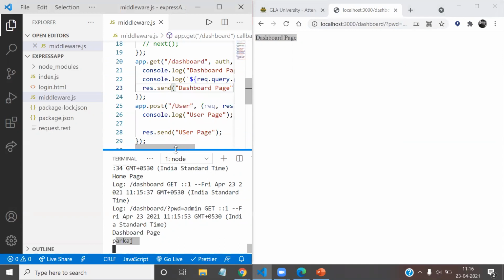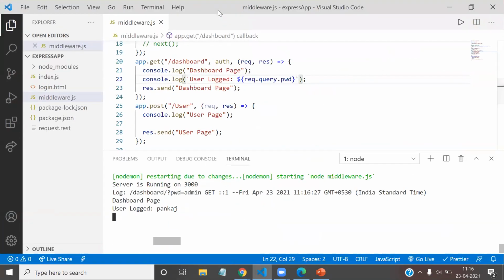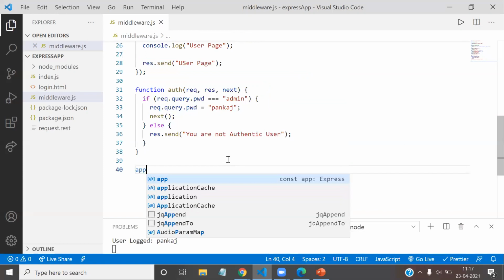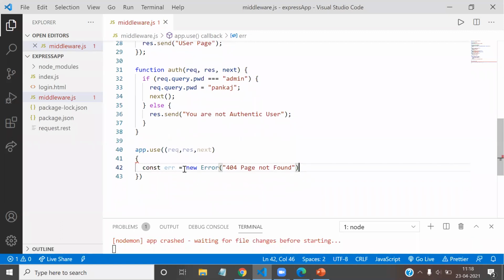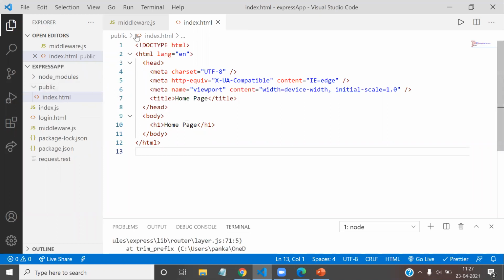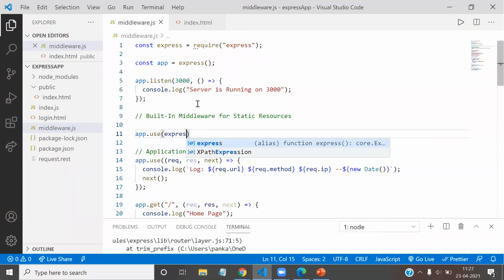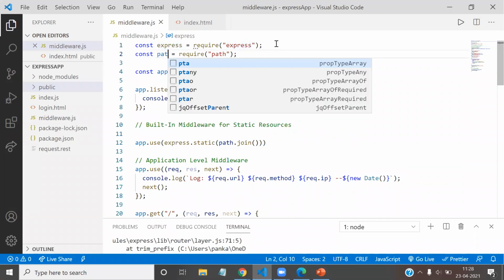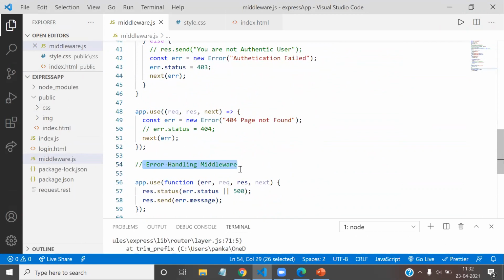#6 Express Middleware Part 2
In this video, I am explaining, how Express Middleware can be used in the application. In this video I am explaining Error Handling middleware for handling the user errors and also discuss Built-In middleware for static resources. I am also using REST-Client VS Code extension to handle the request directly in VSCode editor.